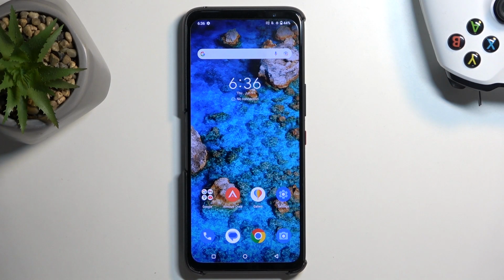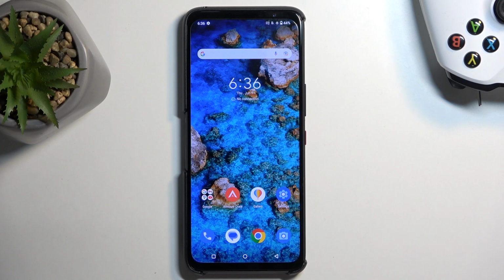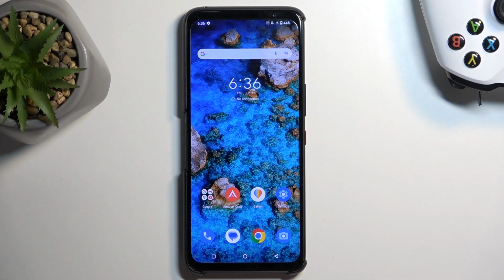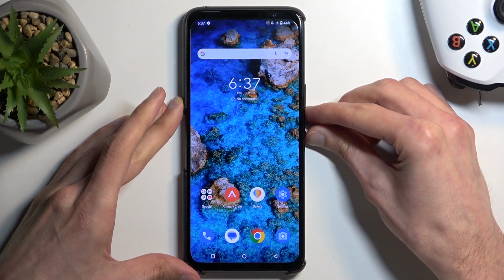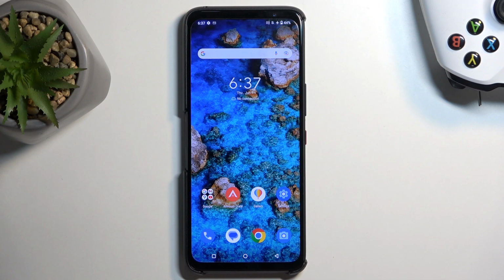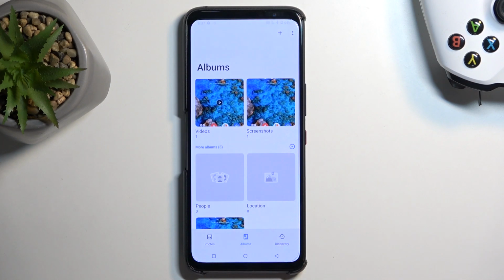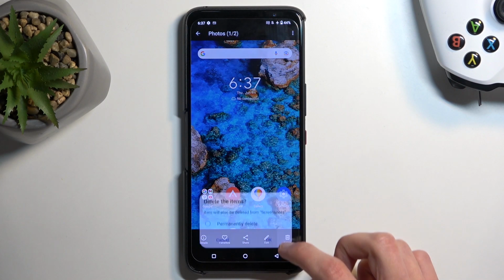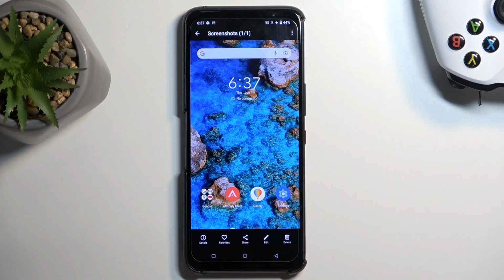How to Take Screenshot on ASUS Rog Phone 7 - Capture Screen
In this tutorial video, you will learn how to take a screenshot on your ASUS Rog Phone 7. Capturing screenshots is a useful feature for capturing and sharing moments from your phone's screen.

How to capture the screen on ASUS Rog Phone 7?
How to save a screenshot on ASUS Rog Phone 7?